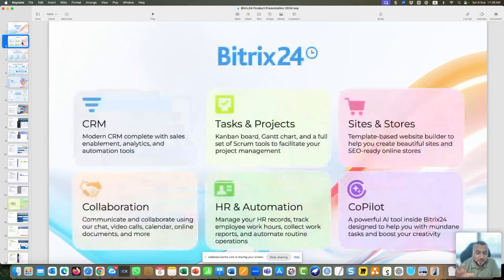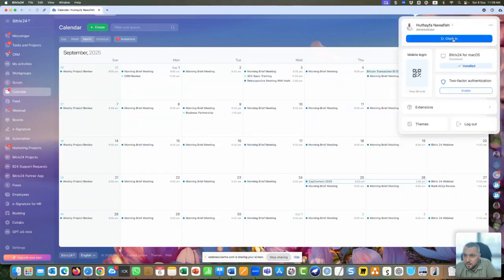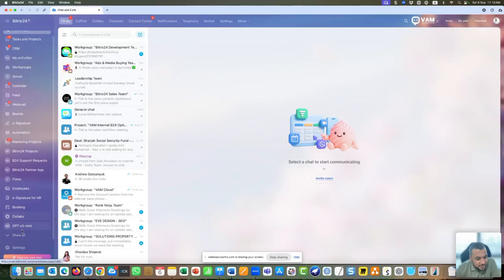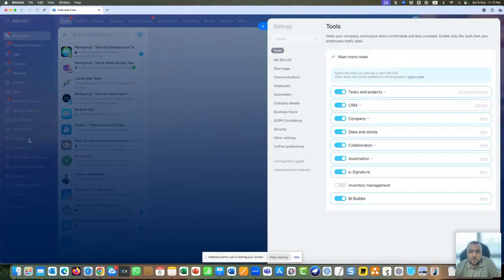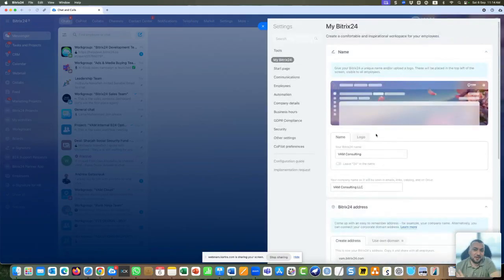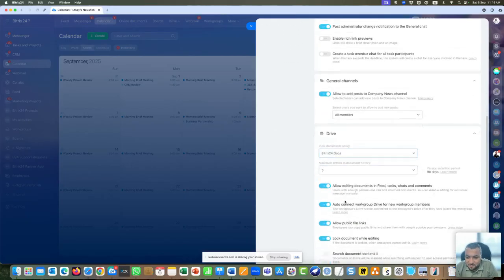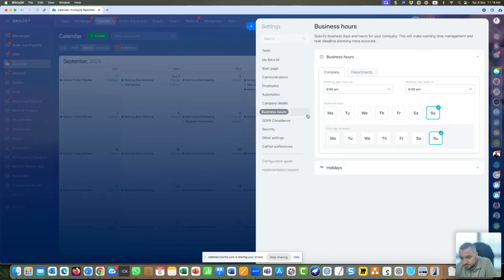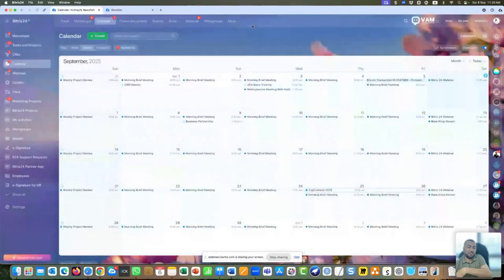Customizing Bitrix24Tailor the platform to fit your unique business challenges.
🔧 Bitrix24 Your Way — Make It Work for Your Business | Webinar Replay

Bitrix24 is packed with powerful tools right out of the box — but the real magic happens when you customize it to match your business needs.

In this replay of our live webinar, discover how to tailor Bitrix24 for your team’s unique workflows and goals. Whether you're a small business or scaling up, this session will show you how to make Bitrix24 truly yours.

📌 What You’ll Learn:

How to create custom fields, workflows, and set access permissions

Personalizing dashboards and CRM pipelines

Setting up automation rules that reflect your business logic

Pro tips for scalable configuration and long-term success

🎯 Ideal for teams who want Bitrix24 to adapt to them—not the other way around.